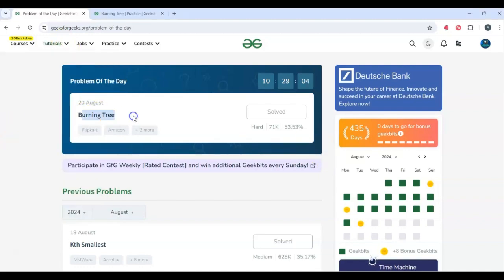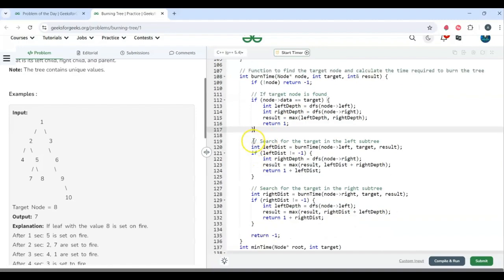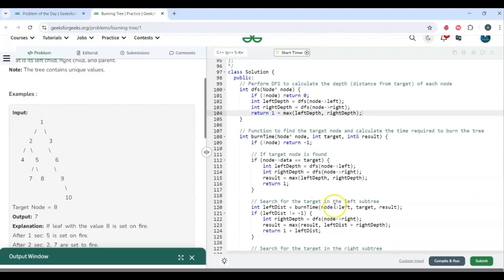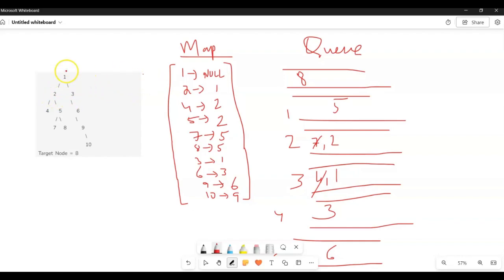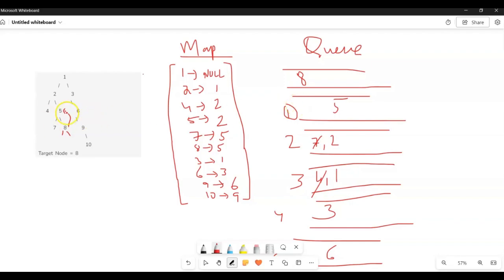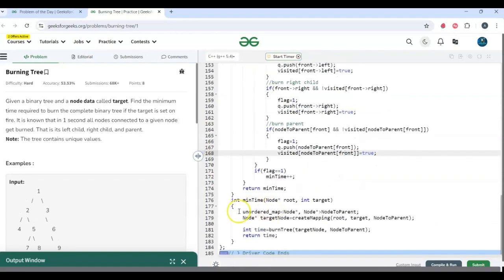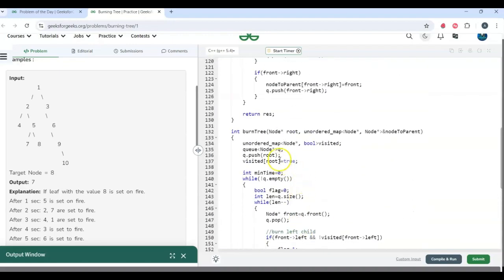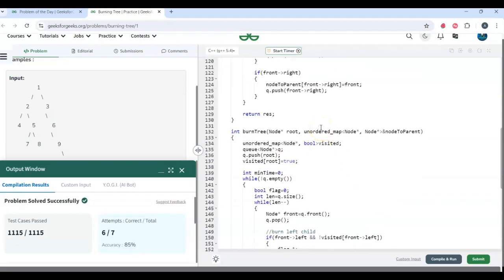Burning Tree | GFG POTD | C++ | 20-08-2024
Timestamps:-
00:00 - Introduction
00:21 - Problem Statement
01:14 - Brute Force Code Walkthrough
03:18 - Brute Force Approach TC & SC
03:35 - Optimal Approach Explanation
08:01 - Optimal Approach Code Walkthrough
11:16 - Optimal Approach TC & SC
11:29 - Outro

What You'll Learn:
1. How to approach and break down coding problems
2. Efficient C++ programming techniques
3. Step-by-step explanation of the solution